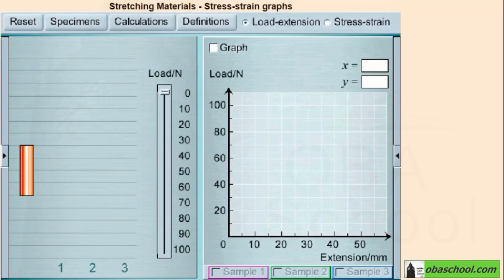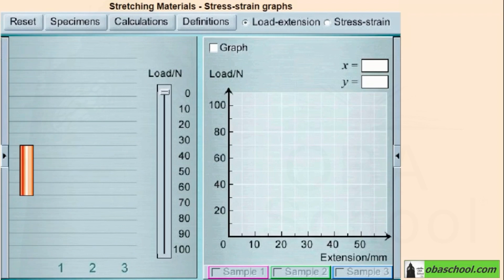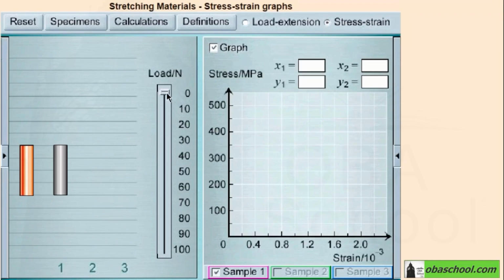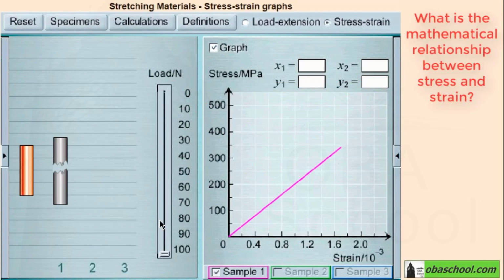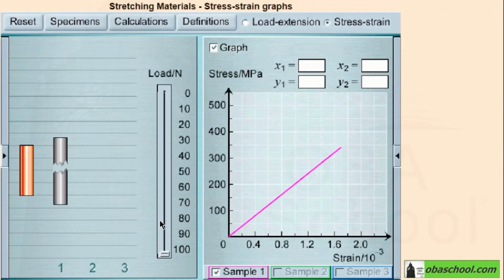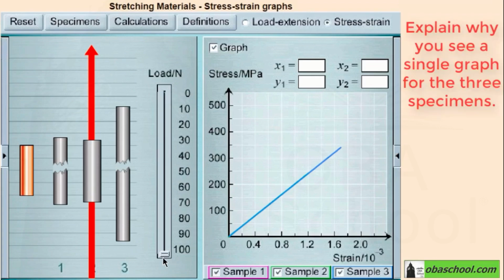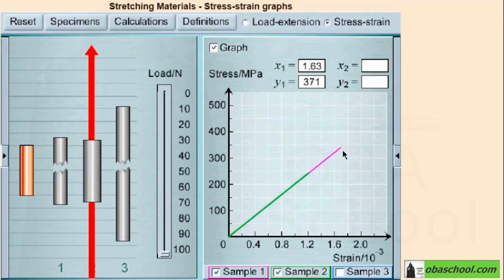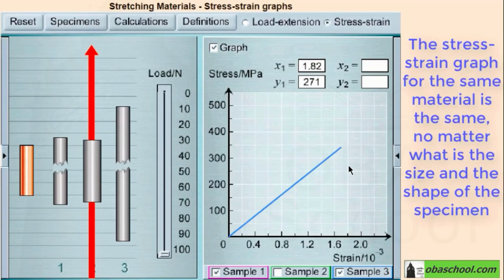Materials - 1.25 More about Stress and Strain - Stress Strain Graphs